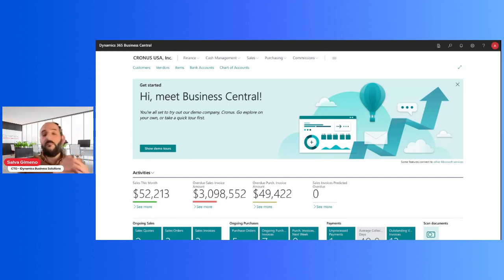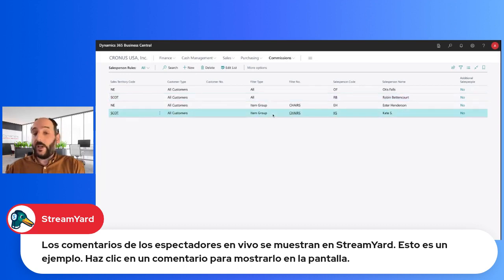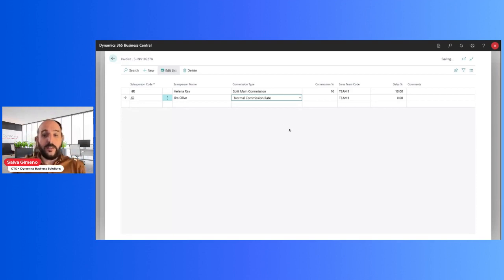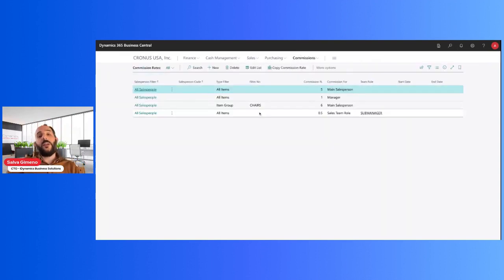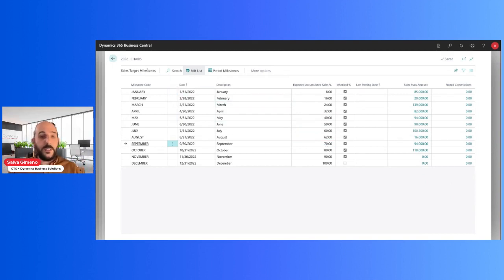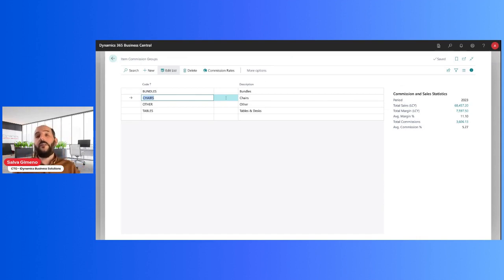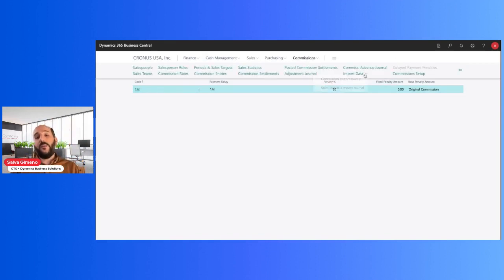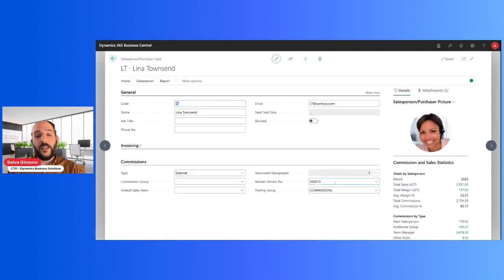Webinar: Take the headache out of managing Commissions in D365 Business Central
Are you tired of wasting valuable time and resources trying to calculate and manage your sales team's commissions?
Our commission management webinar allows you to discover how you can simplify and automate the entire process of commission calculation and payment for your sales team.
You will learn best practices for setting up a fair and effective commission structure, how to automate commission calculation and payment, and how to make the process transparent for all team members.
Speaker: Salvador Gimeno,CTO at iDynamics Business Solutions